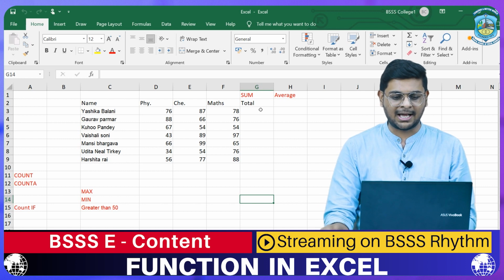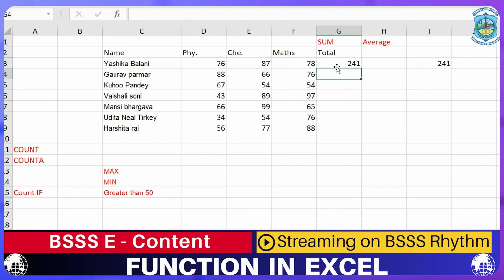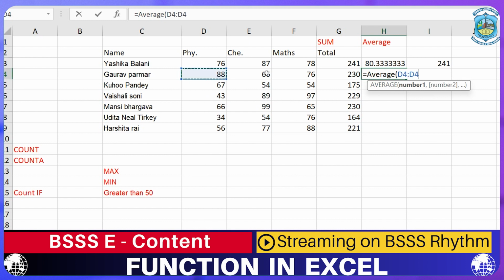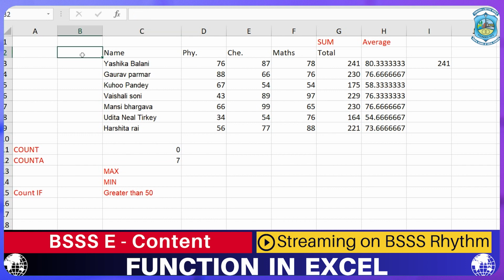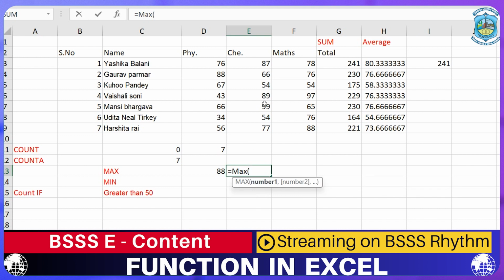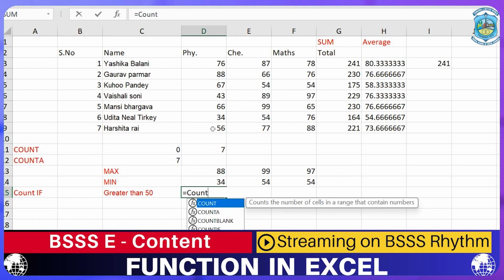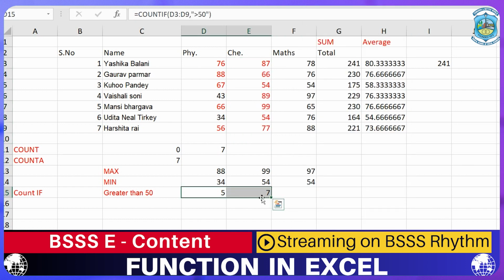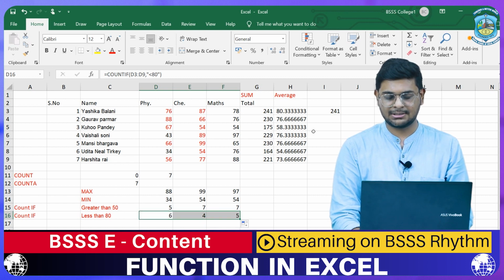Functions in Excel | Top 10 Most Important Excel Formulas - Made Easy! Excel Formulas and Functions